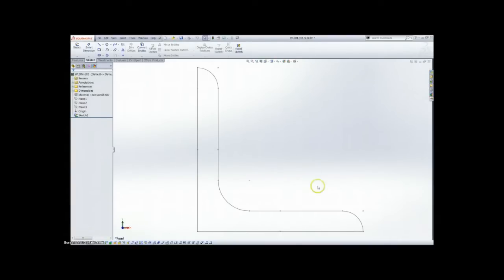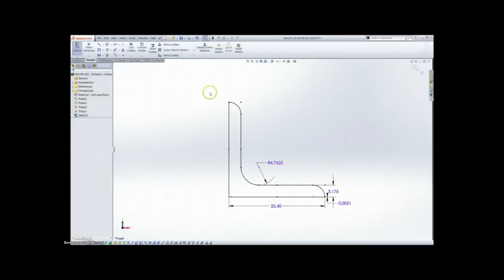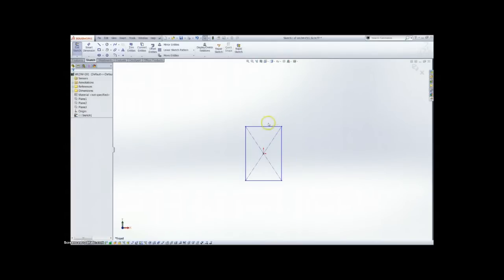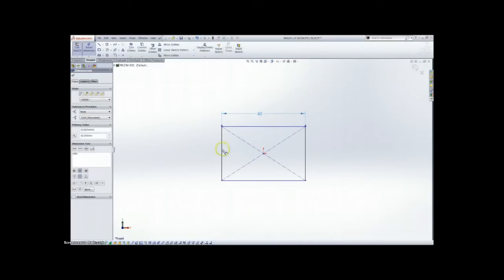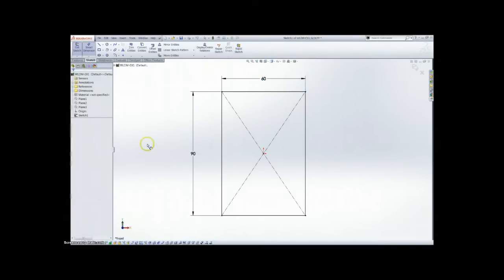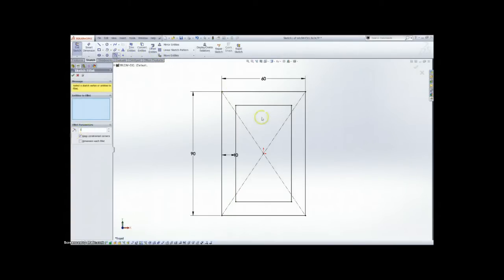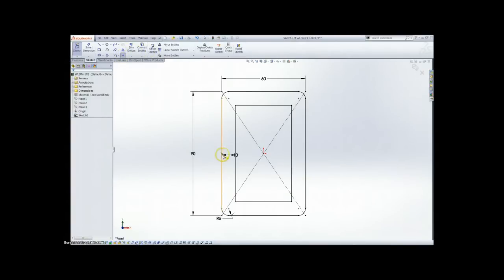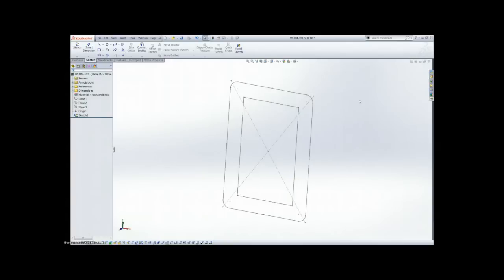CSWP-Weldments Practice Exam - Part 2 - SolidWorks Tutorial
In this part 2 video I resume the CSWP-Weldments practice exam that can be found on the SolidWorks website. I will demonstrate how to create the weldment profile that is part of question 1. Basic sketch functions and windows folder navigation will be used.